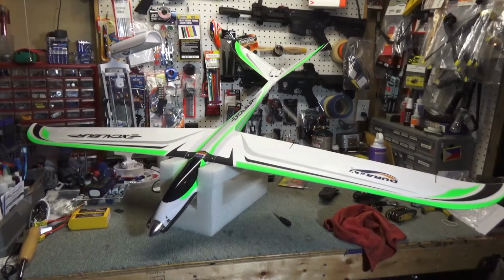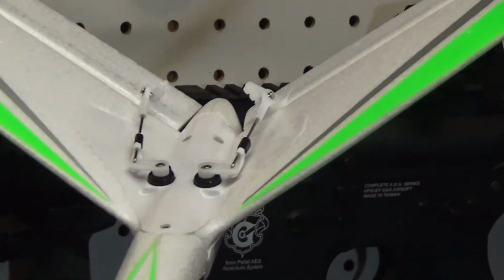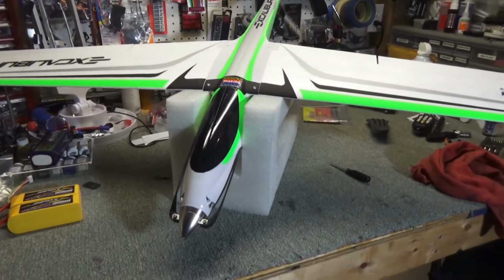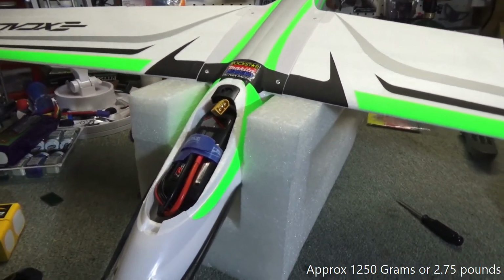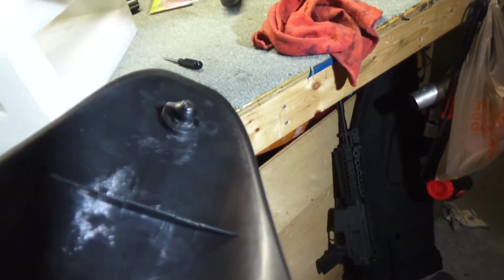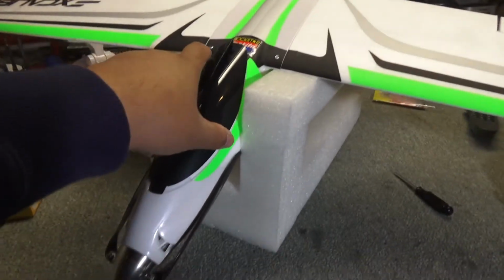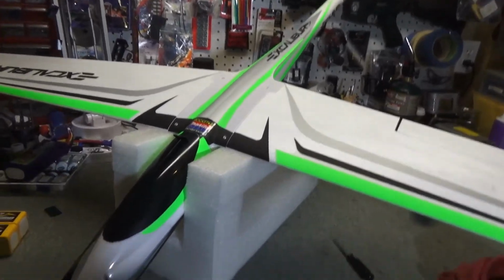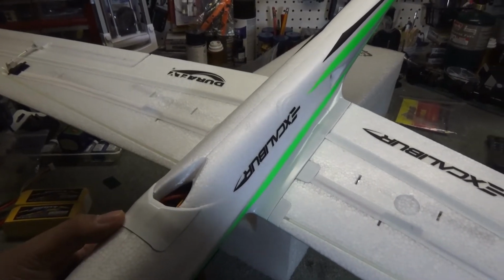Build thoughts of the Durafly Excalibur and a close & personal look at it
What a nice plane.  She's going to be a nice flyer.